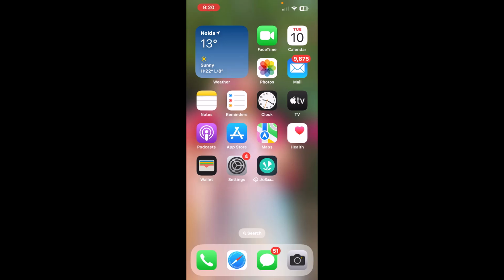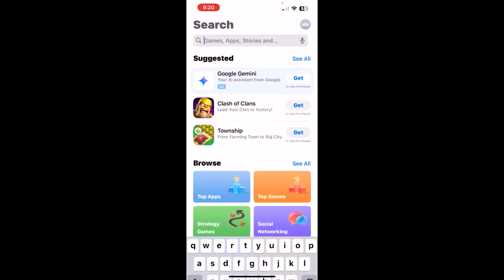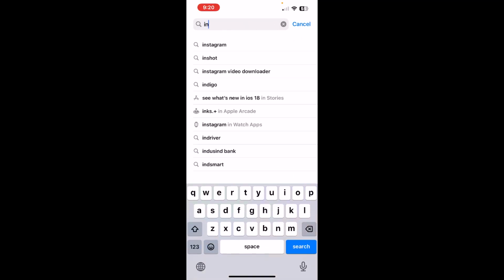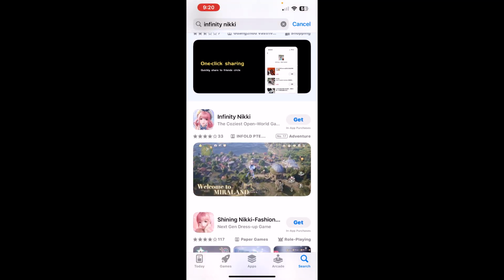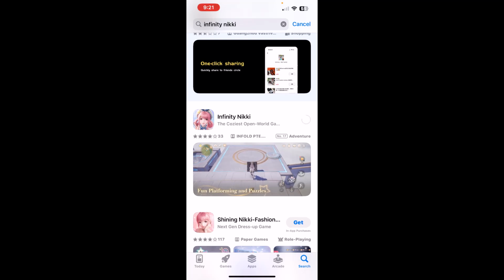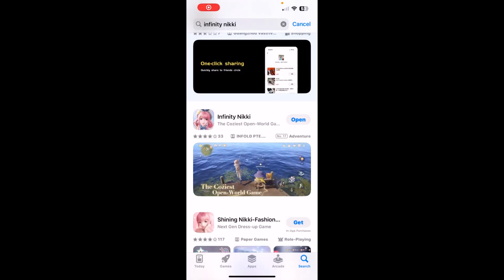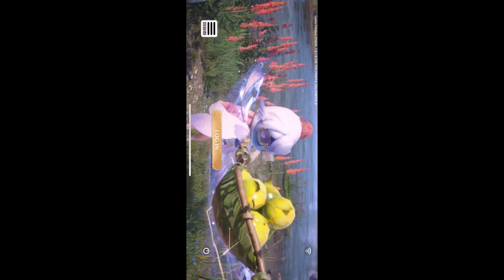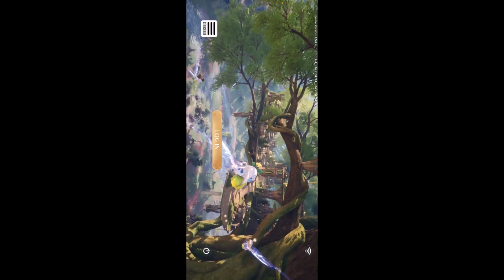How To Download/Install Infinity Nikki On iPhone/iOS Devices